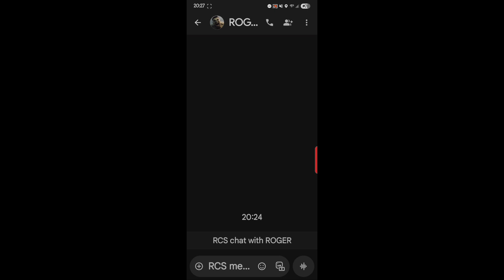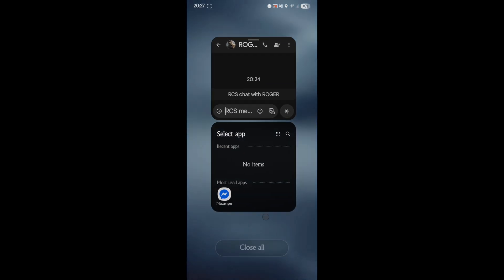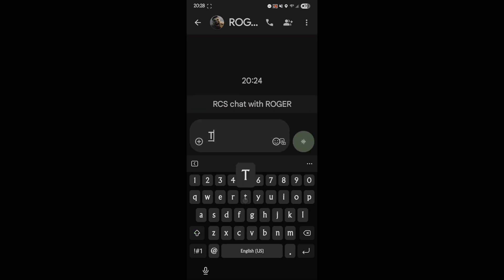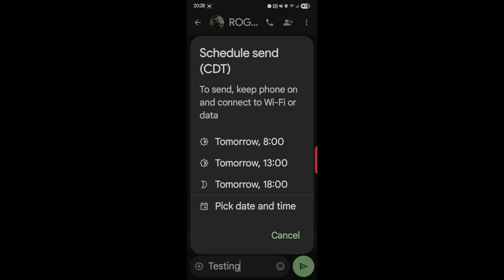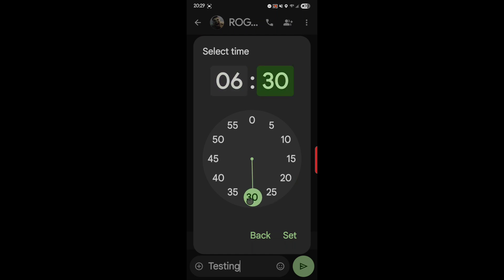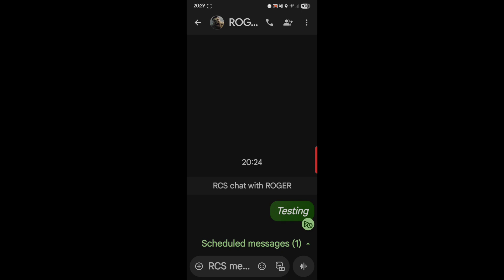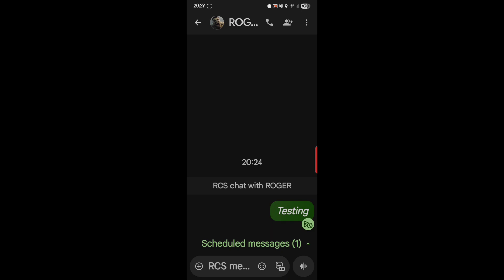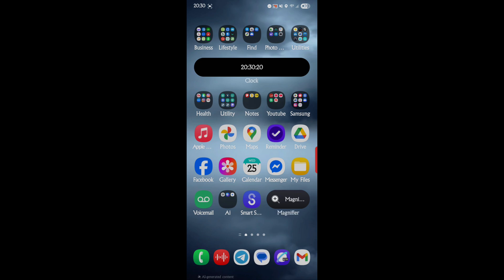How to schedule texts on your phone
Samsung schedule a text
Learn how to use schedule messages on your phone. This tutorial shows how to use schedule and demonstrates the process within a messaging app, highlighting how this feature can be useful for everyday users.